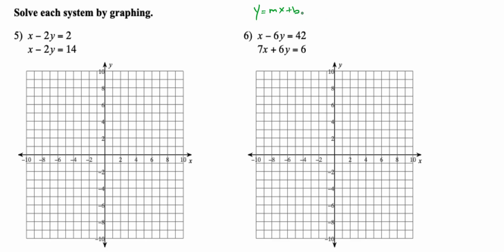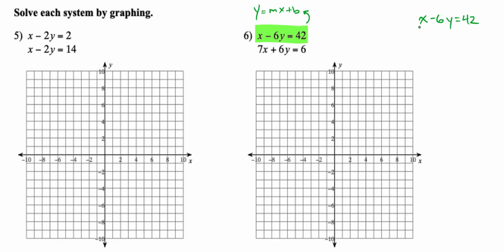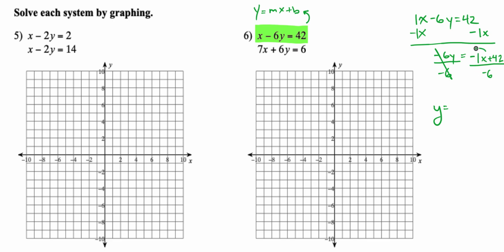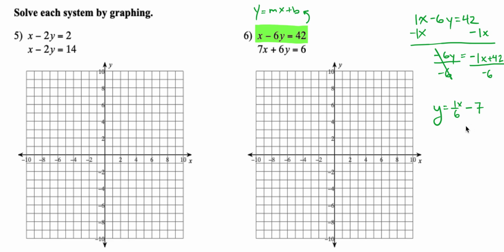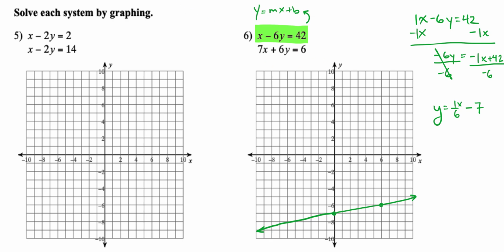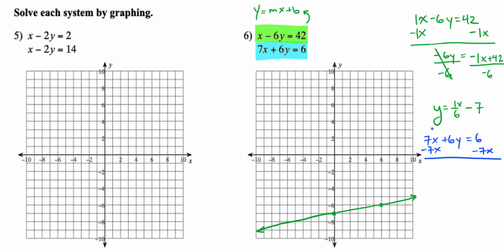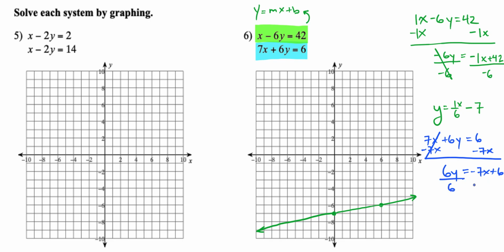Post Assessment Study Guide #6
Solving Systems of Linear Equations with Advanced Graphing